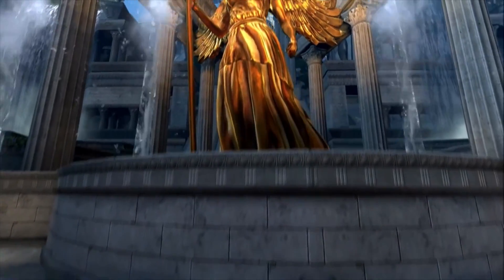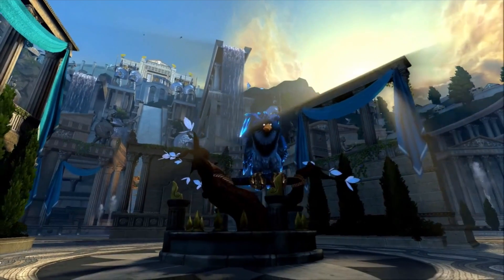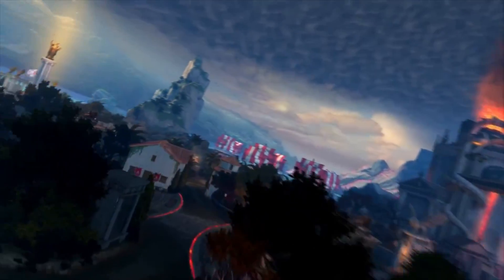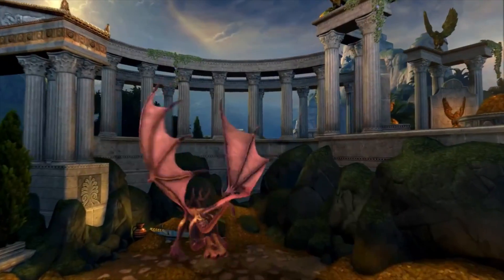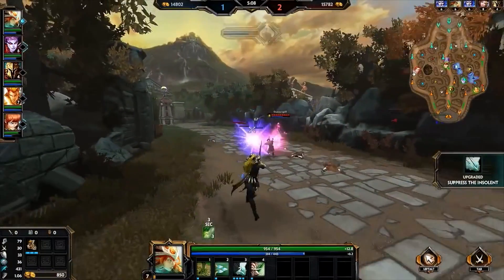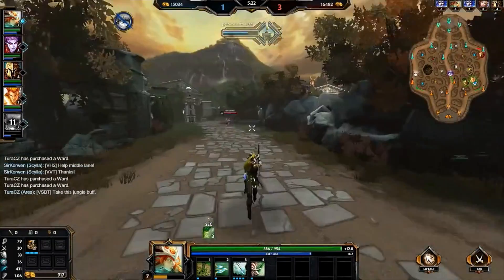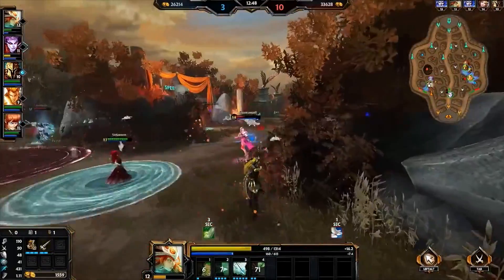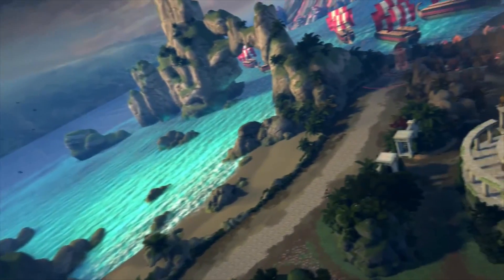SMITE Art Director Interview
Hi-Rez Studios art director Thomas Holt walks us through the world of SMITE in this exclusive interview from the 2015 World Championship in Atlanta.